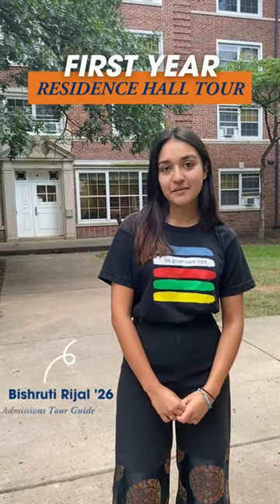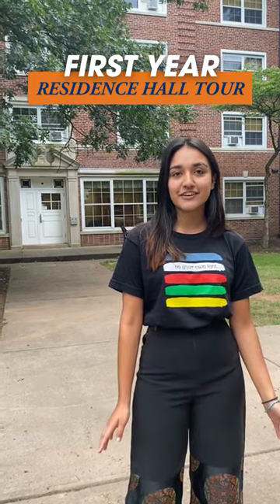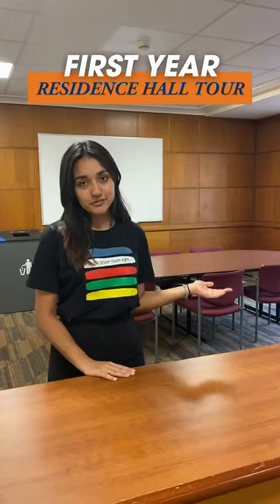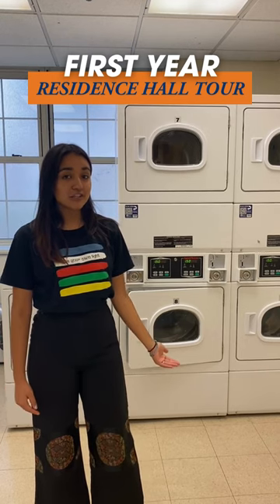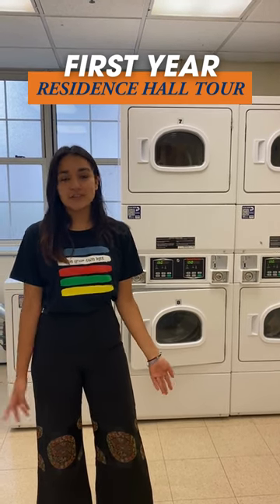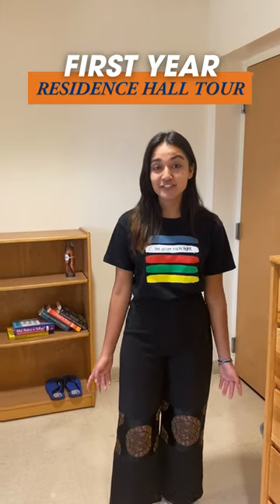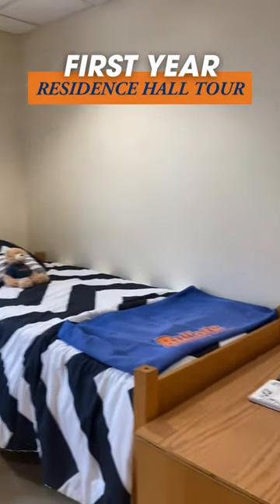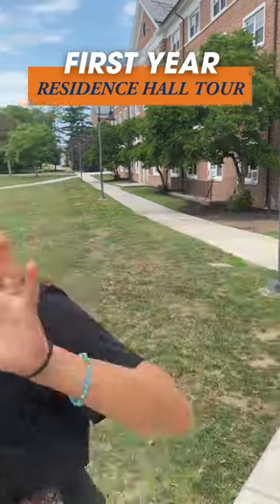First-Year Residence Hall Tour at Gettysburg College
Join Admissions Tour Guide and RA Bishruti Rijal '26 for a quick tour of a first-year residence hall tour!

Like this video and want to learn more about Gettysburg College?